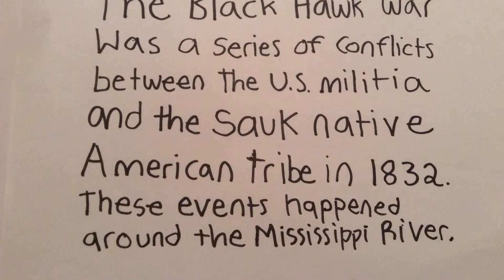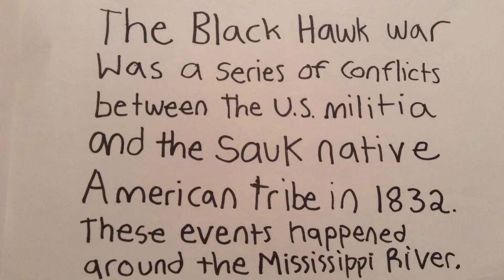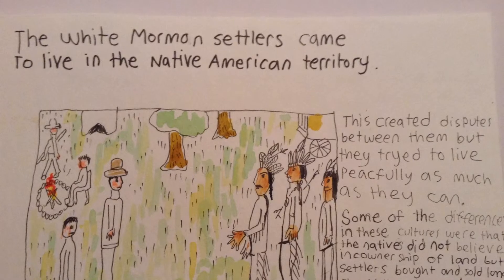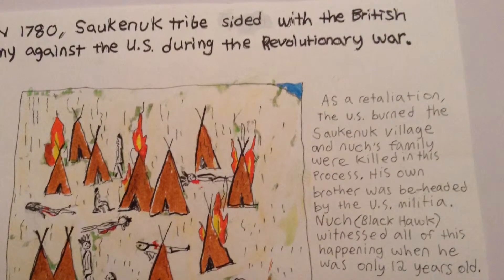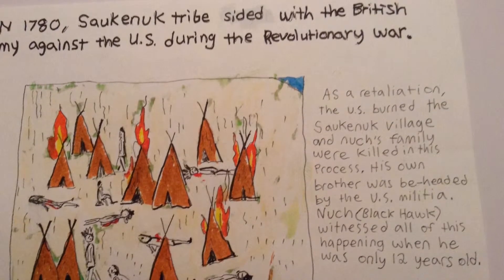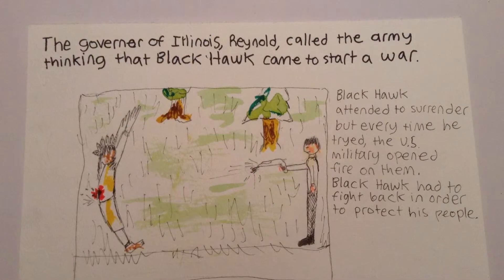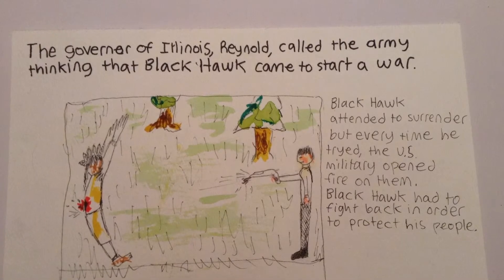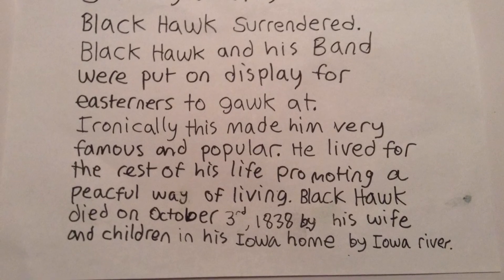Black Hawk War - a History project by Nijan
A short illustrated history of the Black Hawk War - drawings by Nijan Webb, music by Native American Meditations